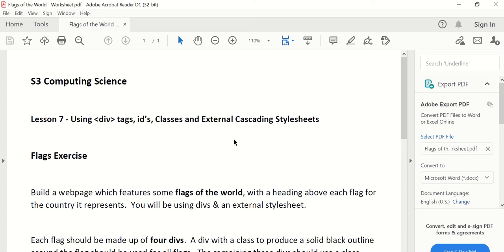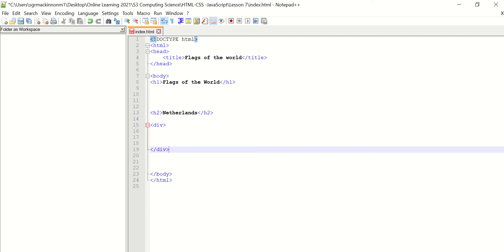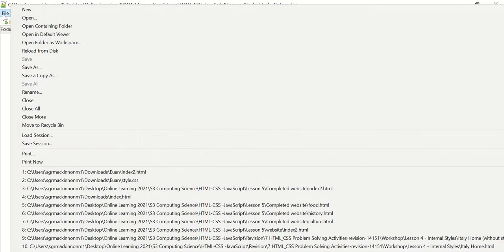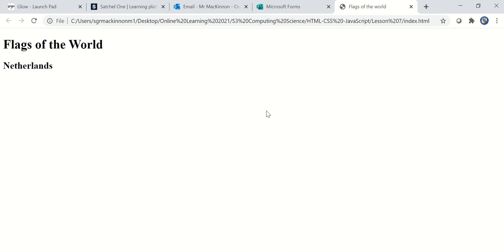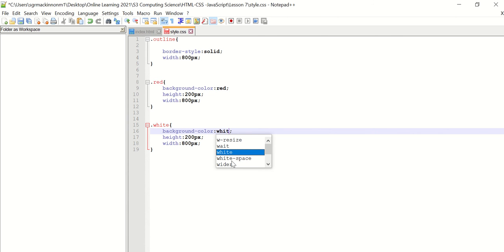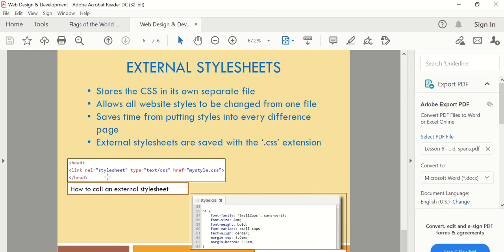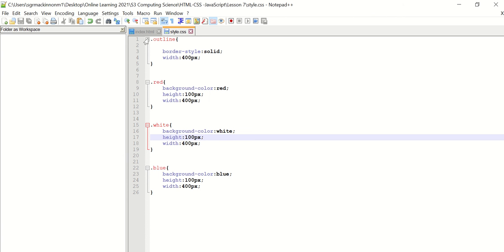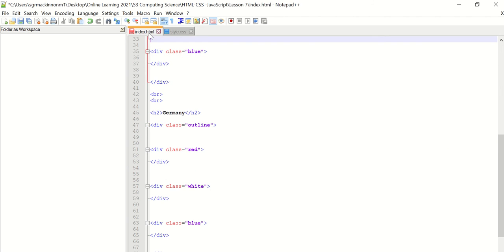Flags of the World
In this video we will continue to look at the use of Div tags, classes and External Style Sheets.  We will use these to create a webpage that contains flags of the world.